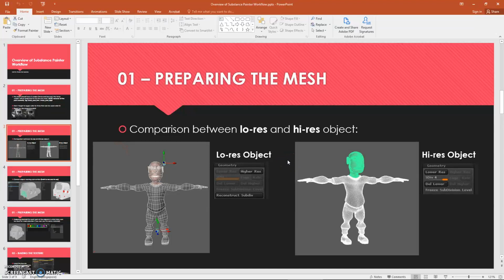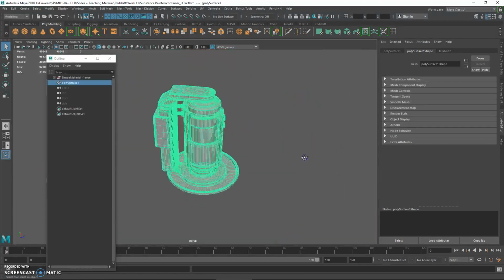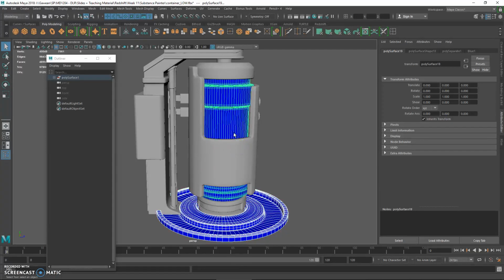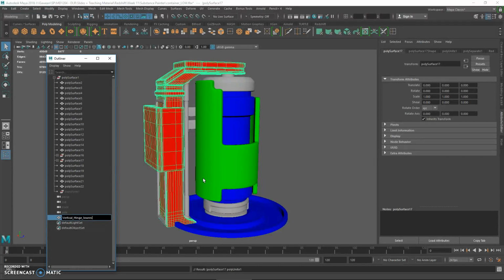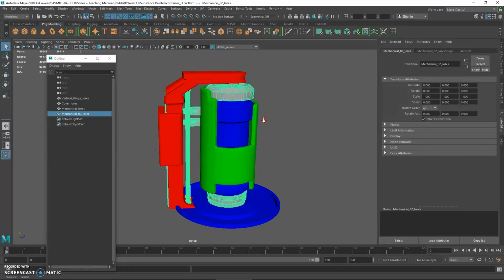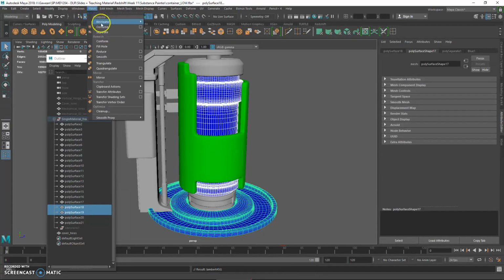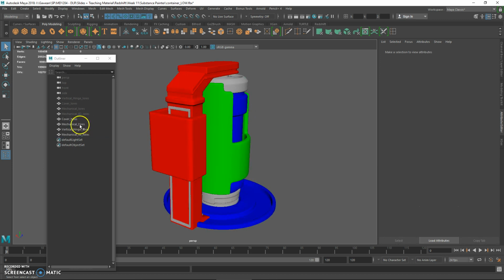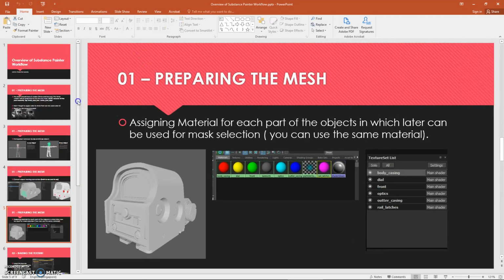01 Preparing the Mesh